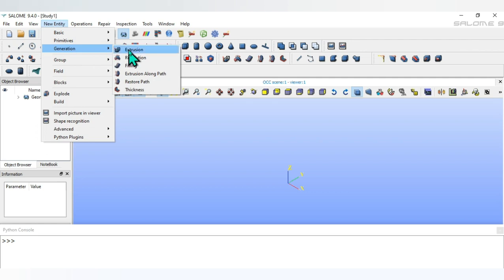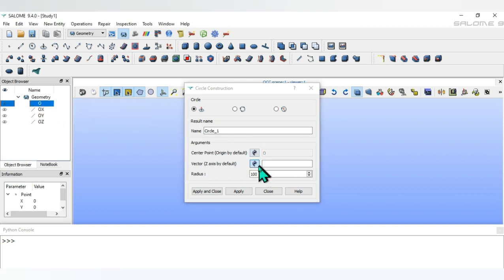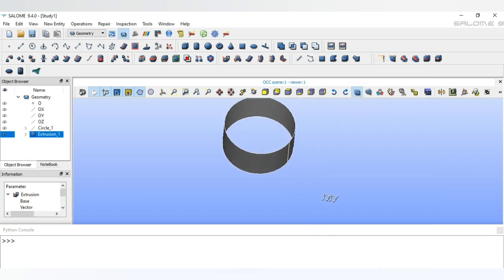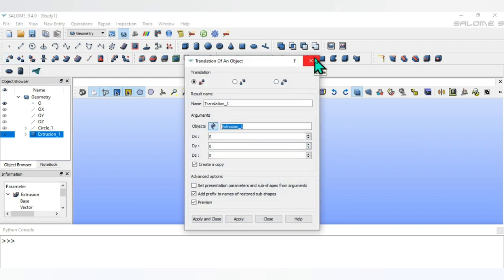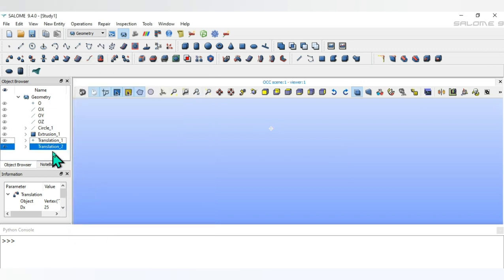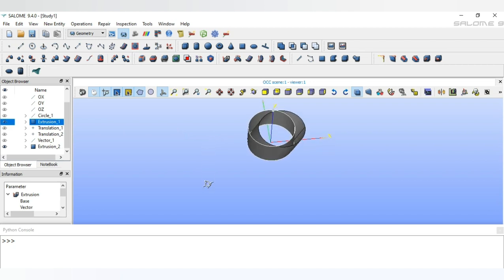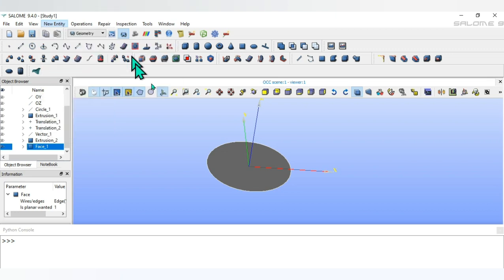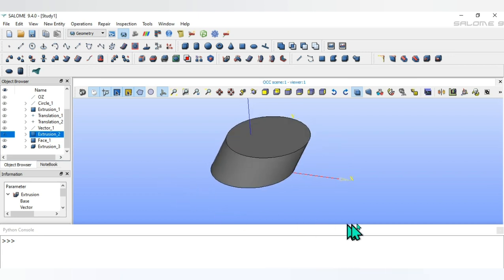SALOME-MECA Extrusion and Vectors Geometry